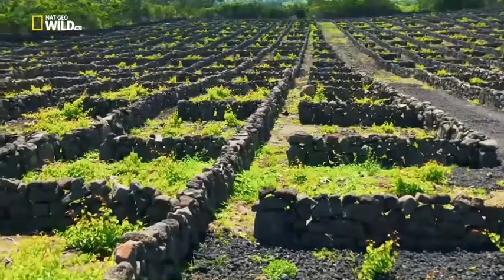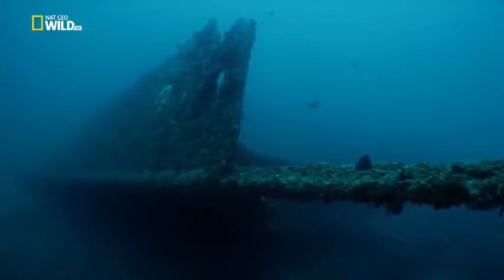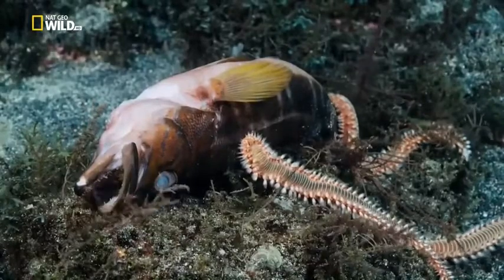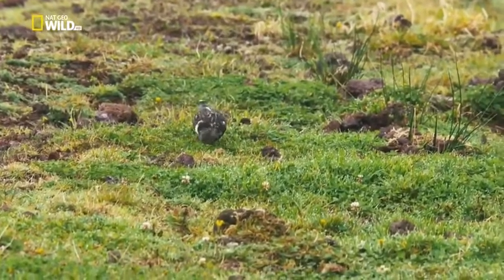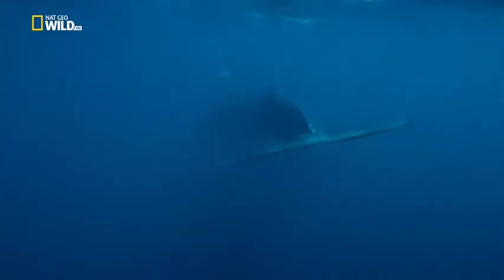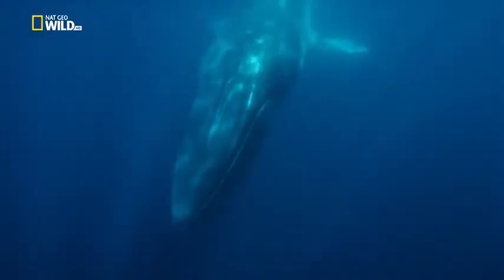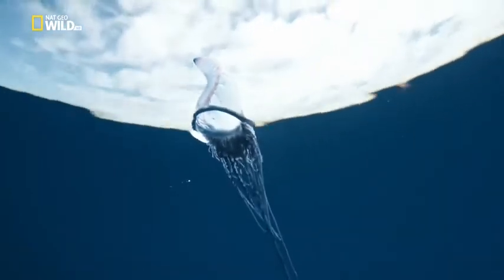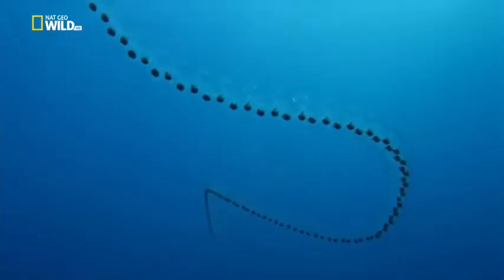national géographique :Marine life in Iseland. (3)